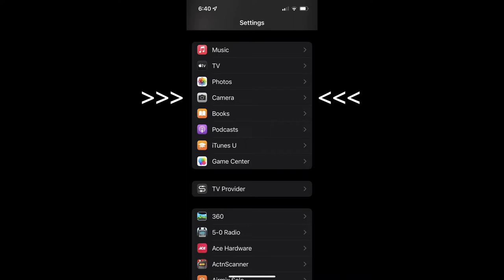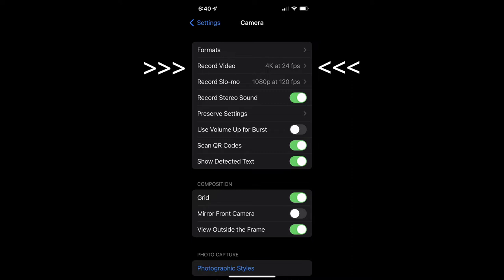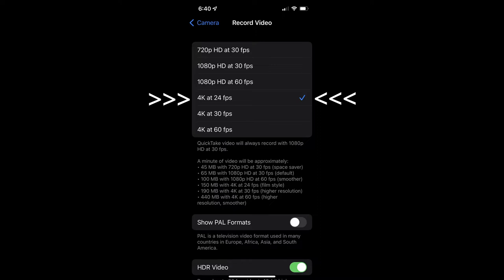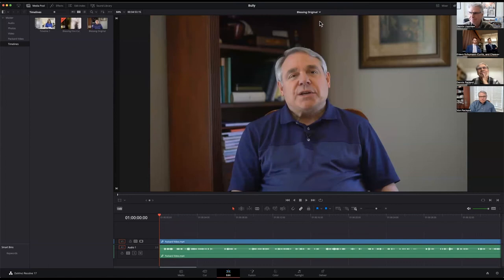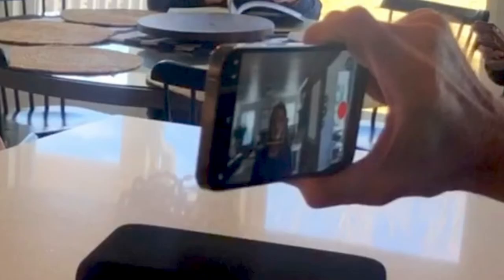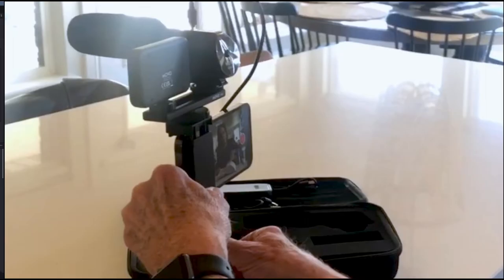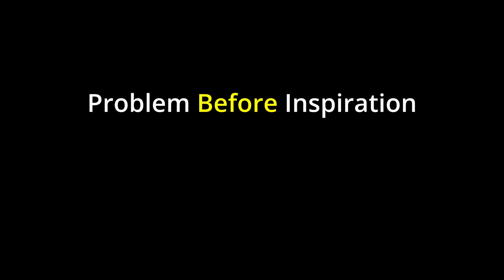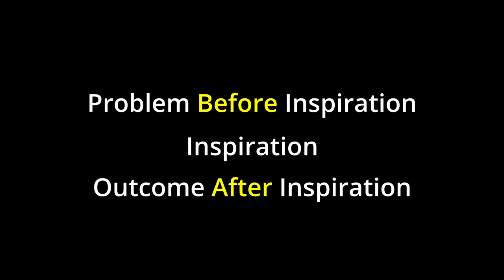videoing a story mp4 1080p